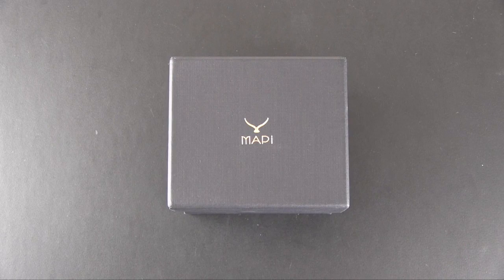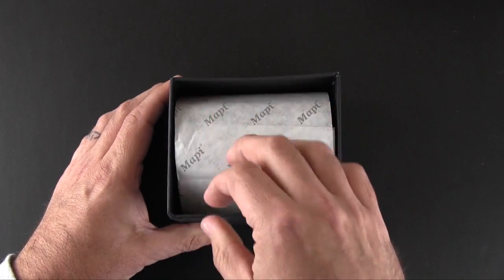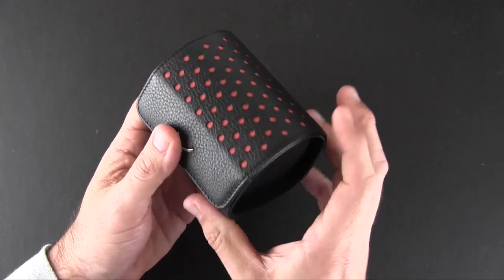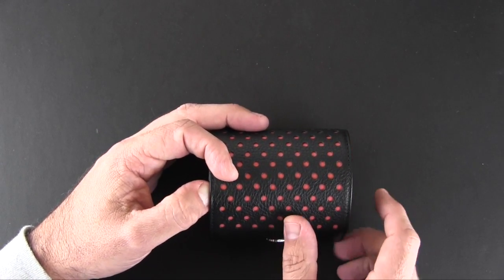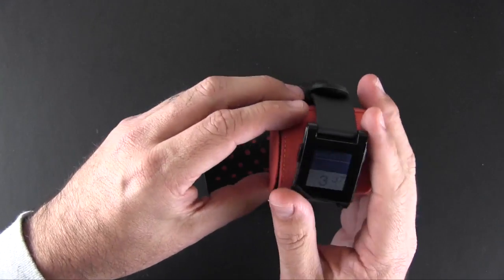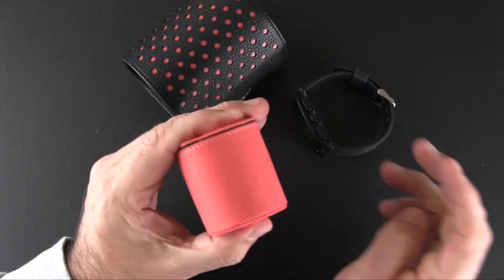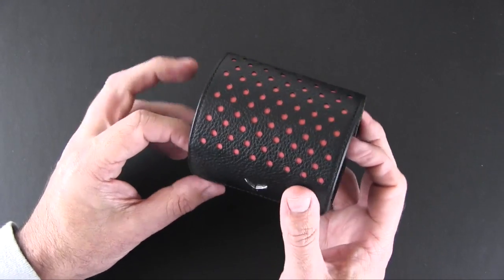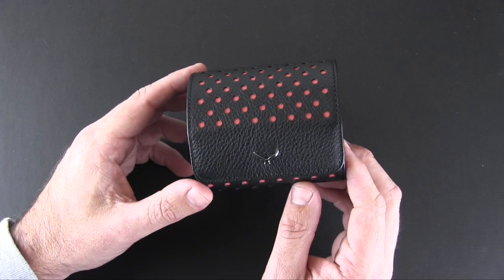First Case for the Apple Watch!!!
In this video I review the First Case for the Apple Watch.